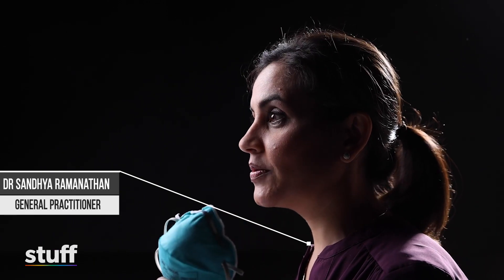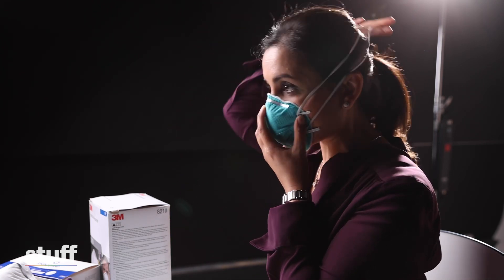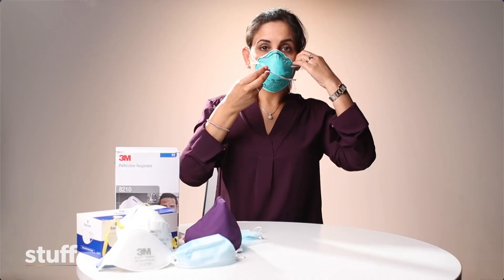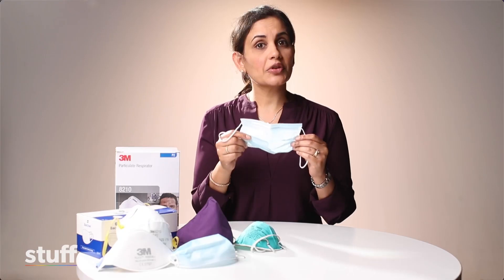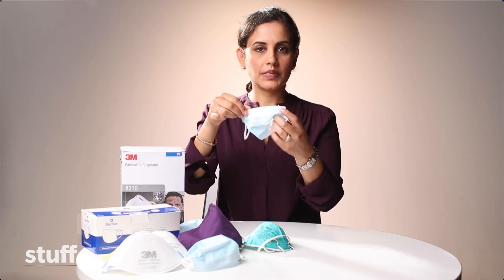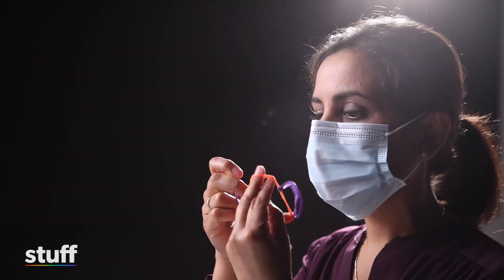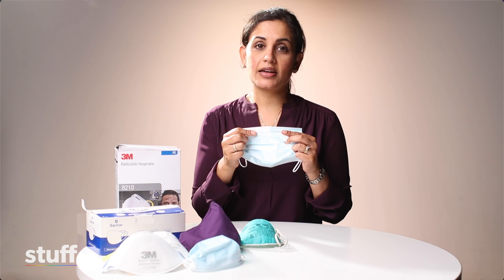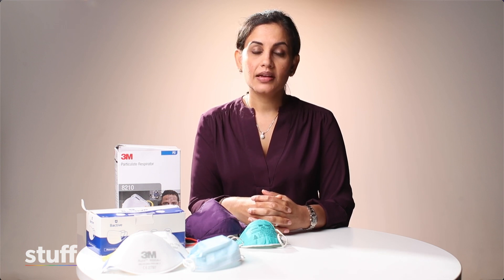Mask 101 | The best masks to protect against Covid-19 & how to wear them by Dr Ramanathan | Stuff NZ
Mask 101 l The best masks to protect against Covid-19 & how to wear them by Dr Sandhya Ramanathan

In this video made in collaboration with stuff.co.nz, I demonstrate how to fit an n95facemask, and demonstrate three maskhacks to make your surgical masks fit better.

1️⃣ Fit hack #1: knot and tuck

A study in the US showed this trick increased filtration from 39 per cent to 60 per cent. It’s particularly good for children or people with smaller faces.

2️⃣ Fit hack #2: elastic band brace

Using three elastic bands as a brace over the outside of your surgical mask could boost the filtration level to 78 per cent.

An elastic band brace improves the seal of a mask, helping keep viral particles out. An elastic band brace improves the seal of a mask, helping keep viral particles out.
To make yours, loop three large elastic bands together (skip to 3:23 of the video above for a close-up).

Once your surgical mask is on, put the middle band over your nose and chin, and the two outside bands over your ears. Adjust the knots so they’re sitting over the outside of the mask.

3️⃣ Fit hack #3: double masking

Choose a cloth mask that covers your chin and has a nose wire for this hack. Put your surgical mask on first, and the cloth one on top. The cloth mask will help block leaks at the top and sides of the surgical mask.

Other tricks for making your surgical mask fit better including using a hair clip at the back of your head to hold the ear loops together and covering the mask with a nylon stocking.

If you are exposed to Covidaerosols and catch the virus, having a well fitting mask will help reduce the severity of your illness, Ramanathan said. That’s because the viral dose will be reduced as you will inhale fewer Covid particles.